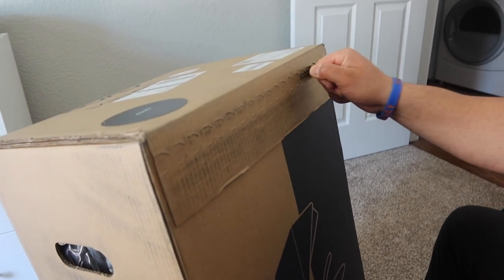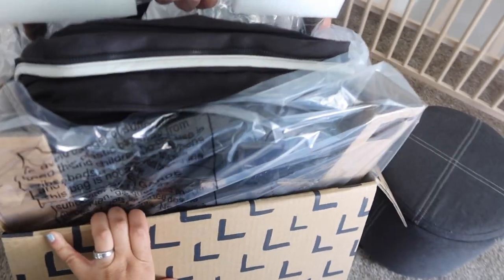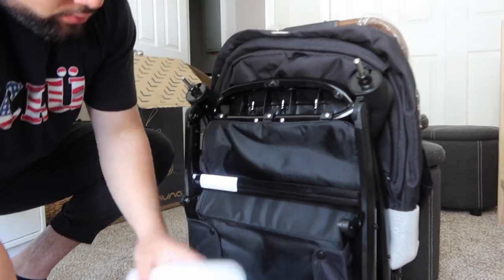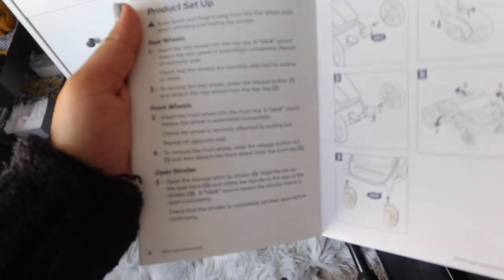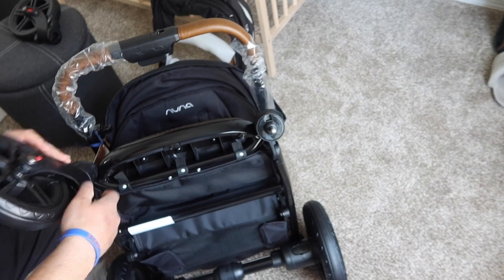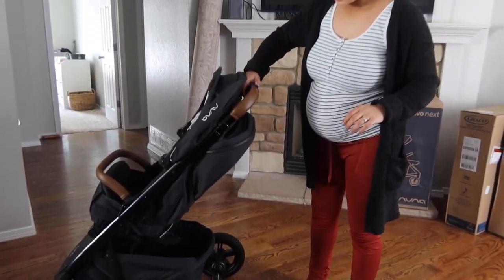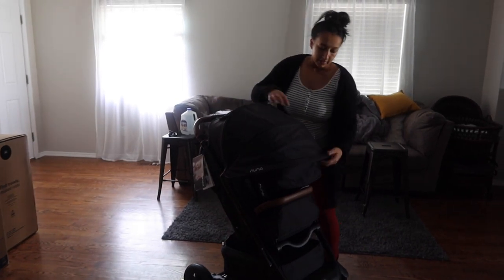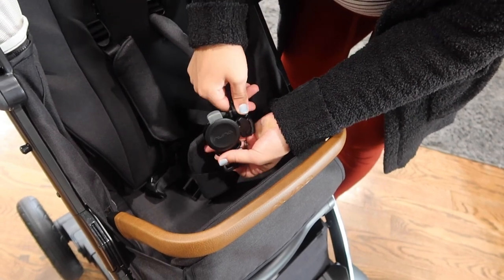UNBOXING OUR STROLLER AND CAR SEAT! Nuna Travel System w/ Tavo Next and Pipa RX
The things we get excited about these days 🤣

🌀 CHECK BACK EVERY WEEK FOR A NEW VIDEO ;)